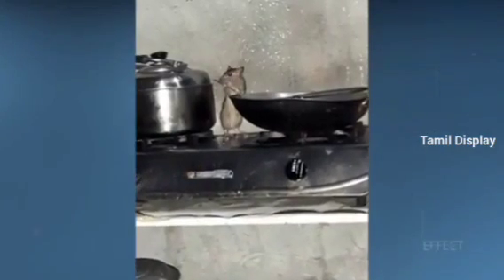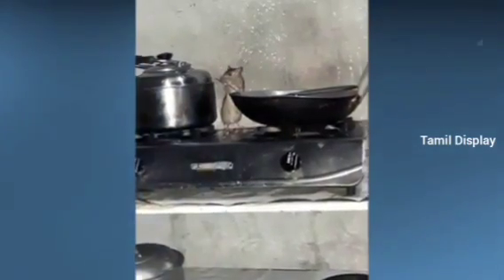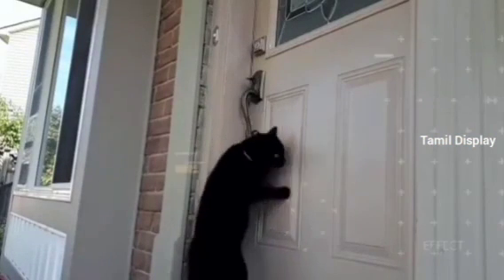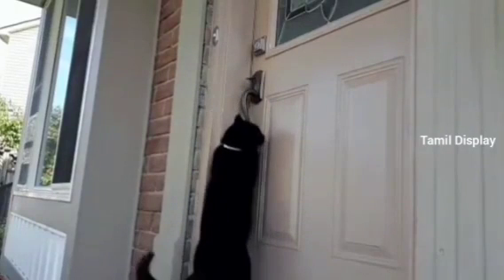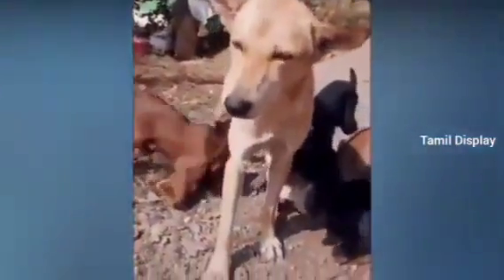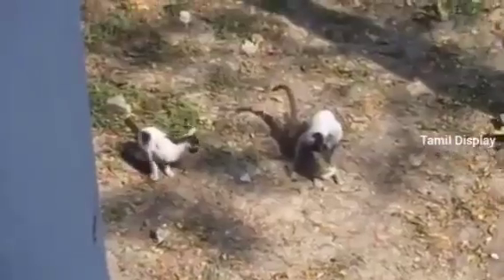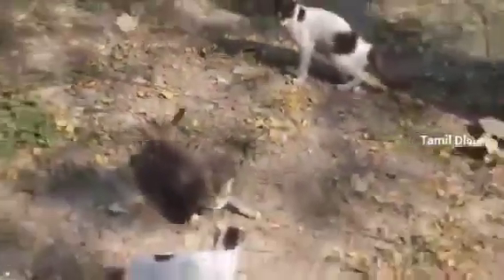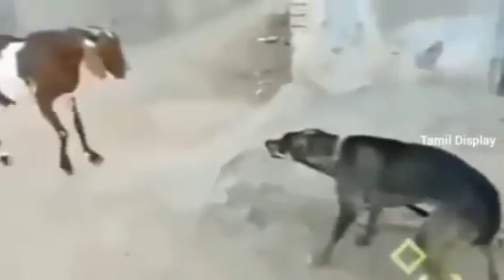கேமராவில் பதிவான விலங்குகள் காமெடி / Funny Animals video / Tamil Display